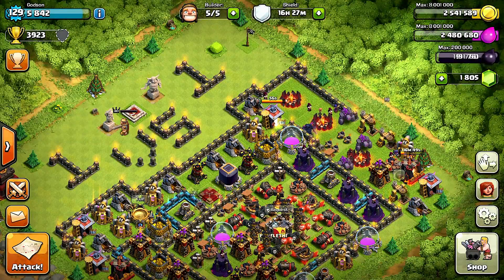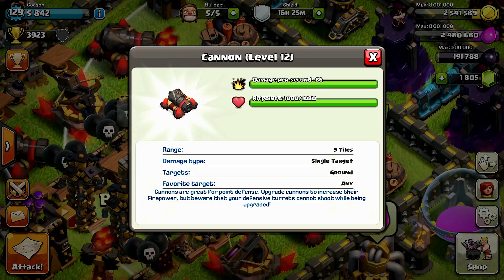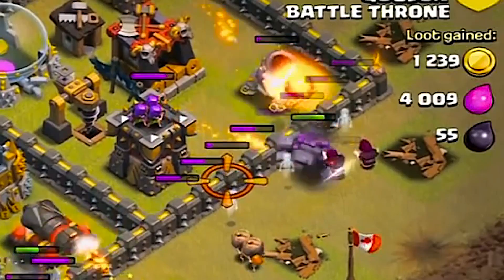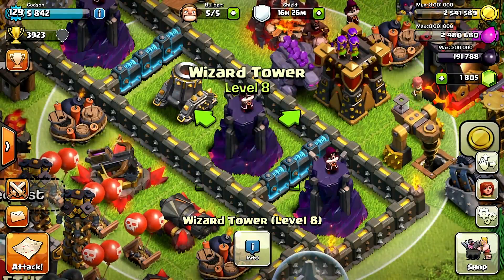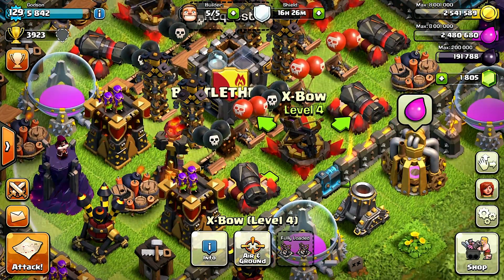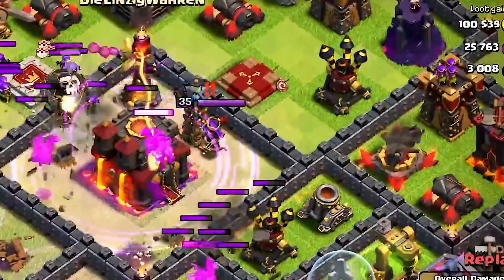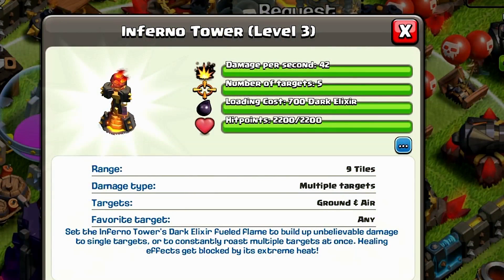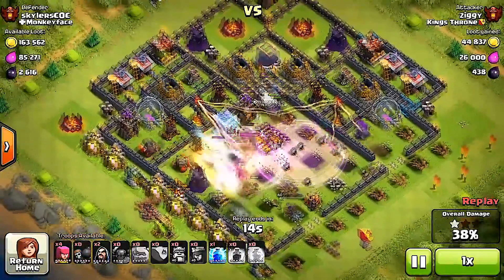MY TOP BEST WEAPONS in Clash of Clans Top 5 series